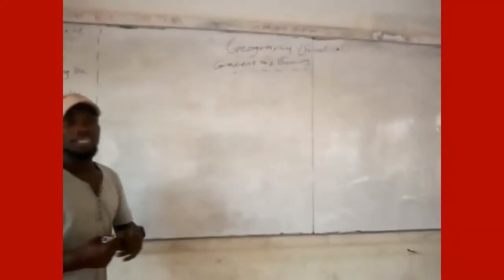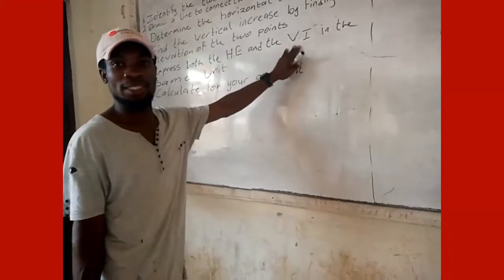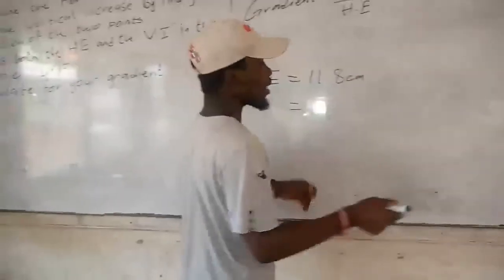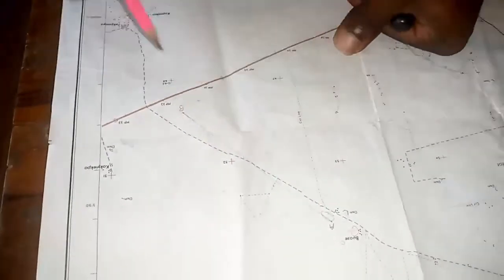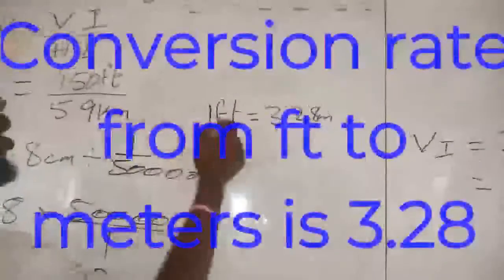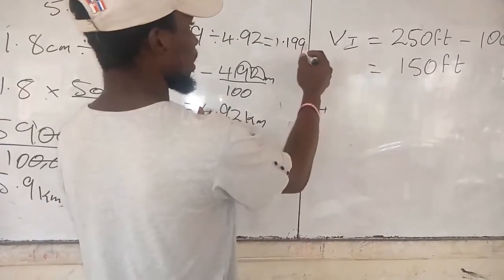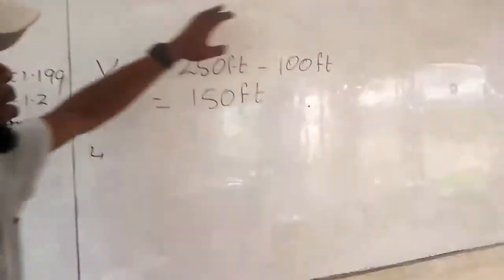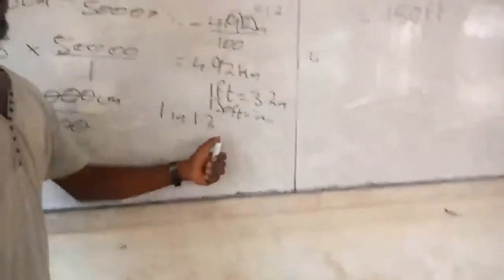How to determine the gradient between two points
This video helps to accurately measure and determine the slope or gradient between two points. @obeturk_official